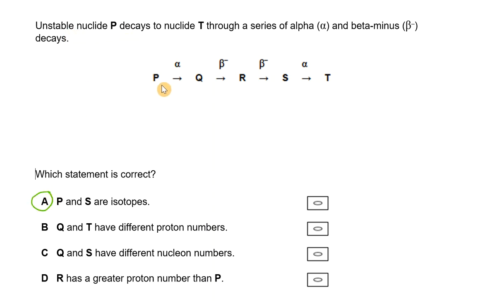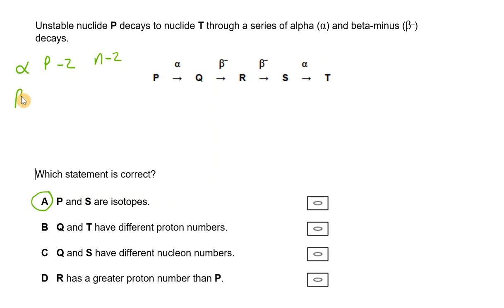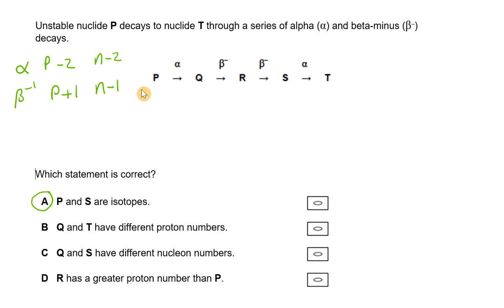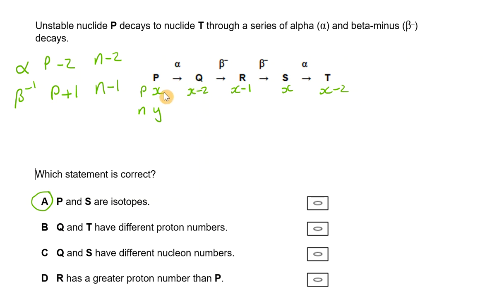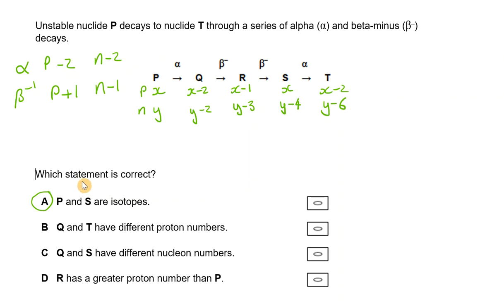Particles MCQ 21